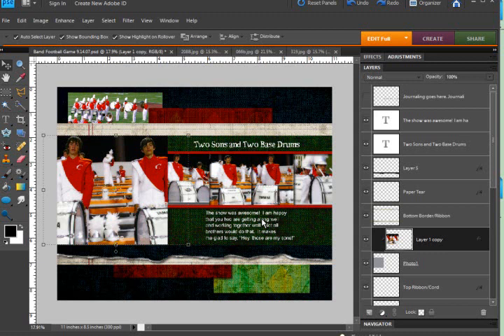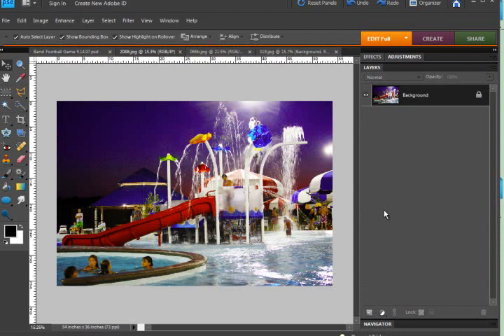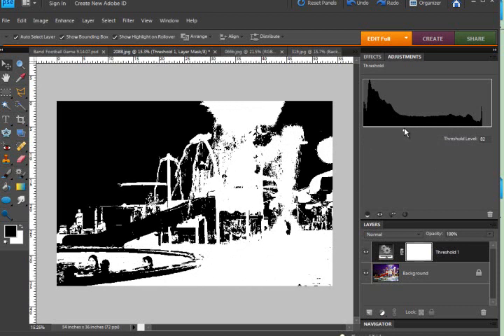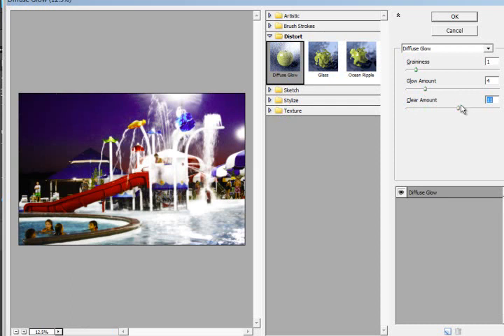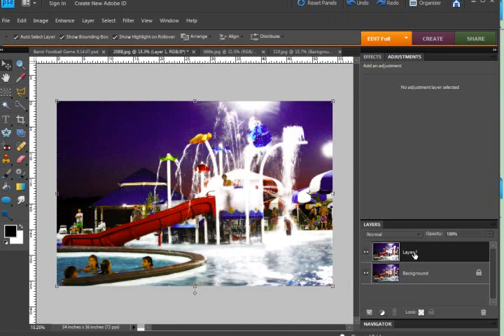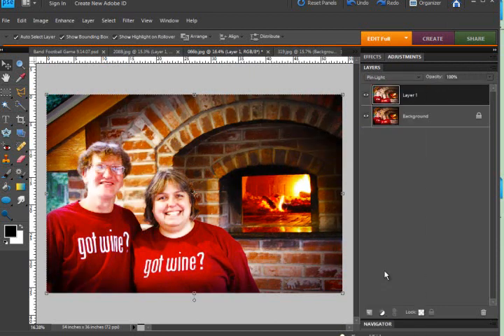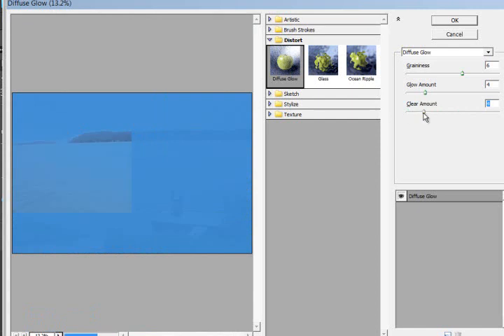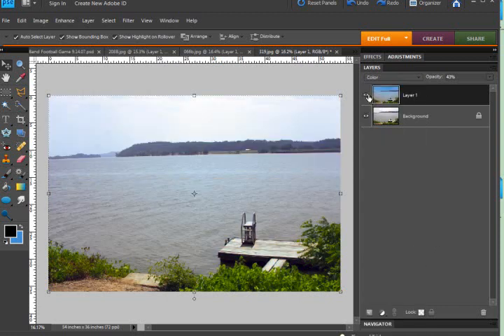Filter Tutorial - Diffuse Glow Filter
Filter Tutorial - Diffuse Glow Filter (Photoshop Elements)